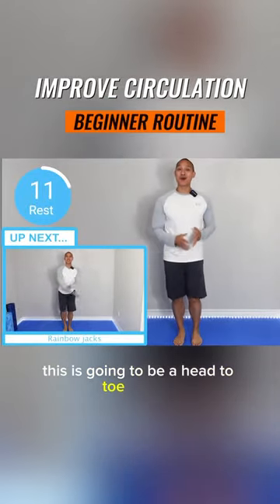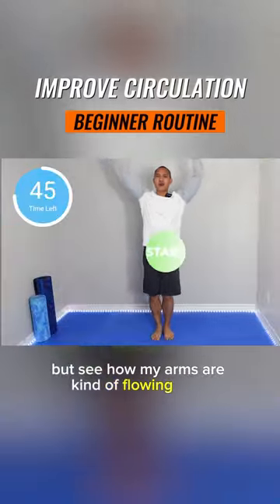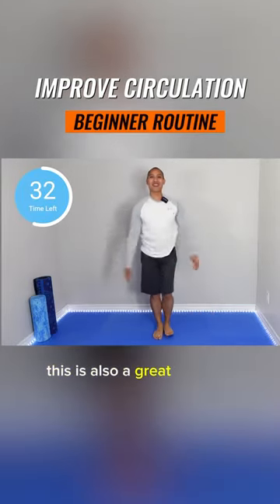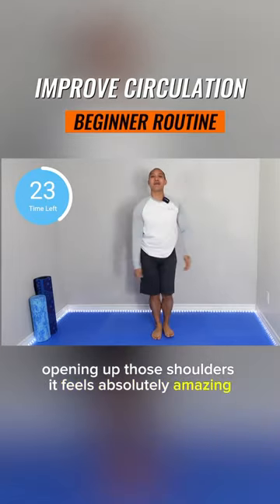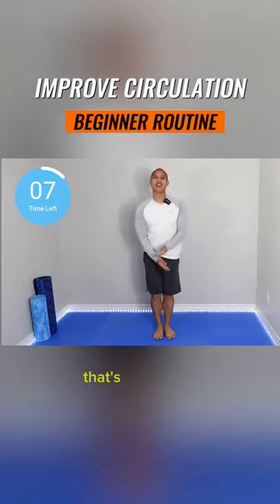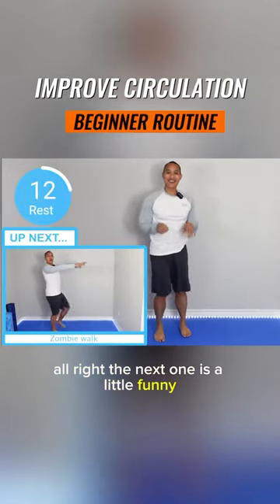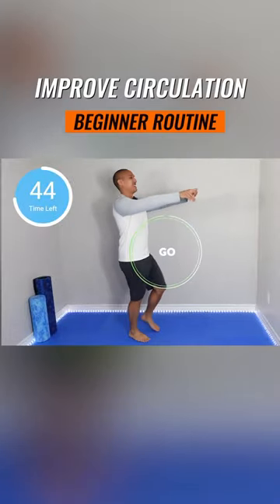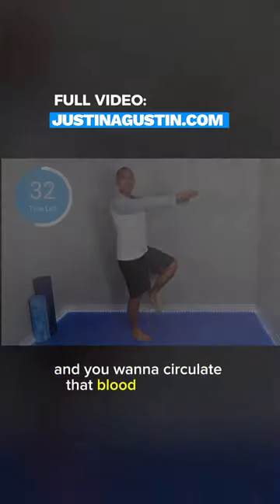Beginner Circulation Workout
I hope you enjoyed day 1 of my June challenge! This routine can help improve circulation while getting your steps in. We did some Rainbow Jacks, Zombie Walk, and much more! See you at the next workout! To join my challenge it’s never too late.